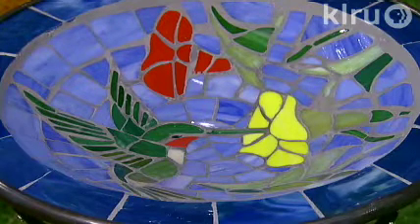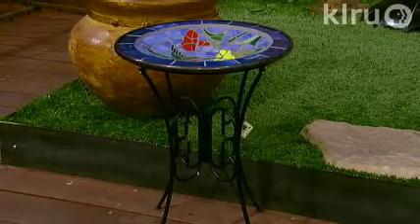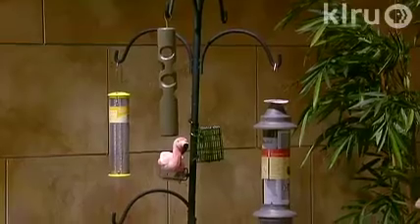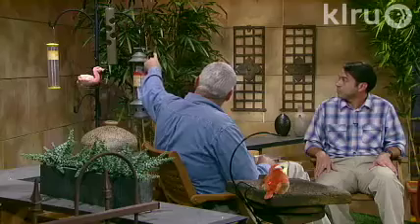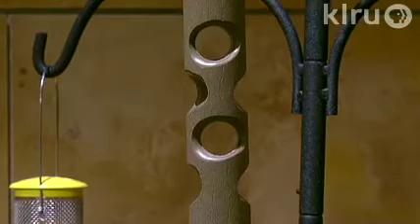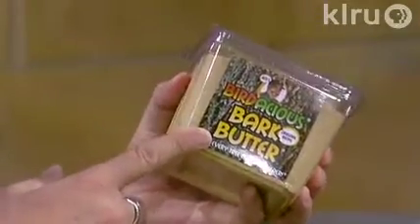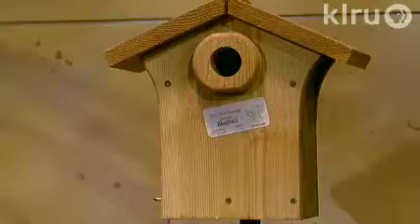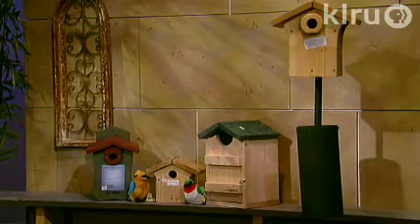Charles Stephens wildlife: Central Texas Gardener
Charles Stephens from Wild Birds Unlimited and Keep Austin Wild explains how to harbor our backyard wildlife in winter with food and water.